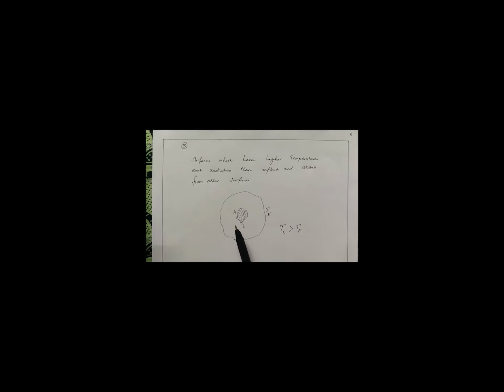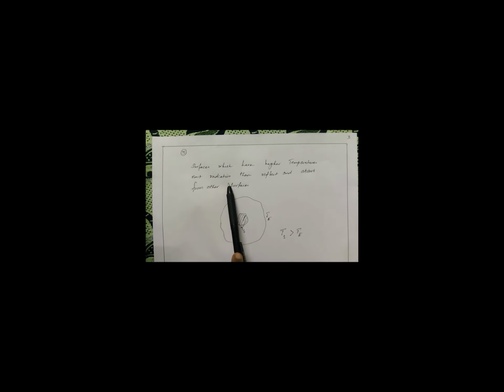Concepts of Radiation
This video gives some concepts on thermal radiation and characteristics of electromagnetic waves.